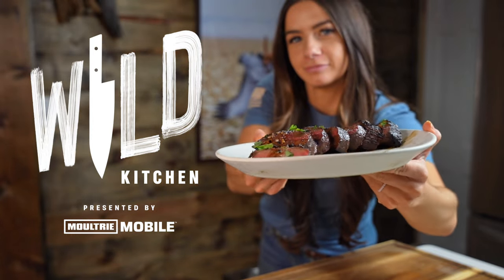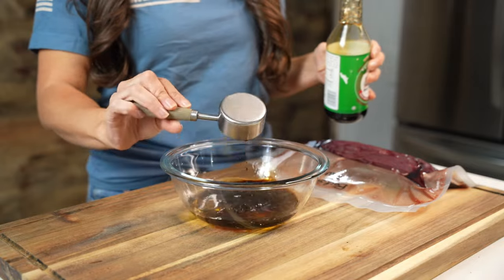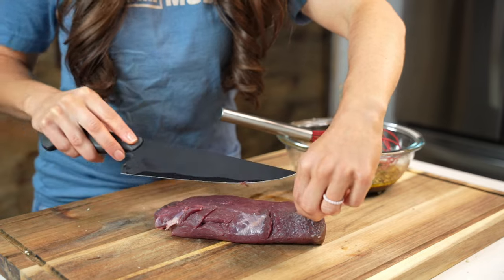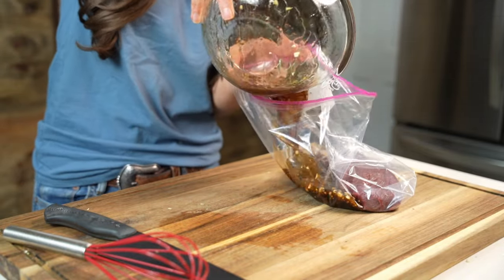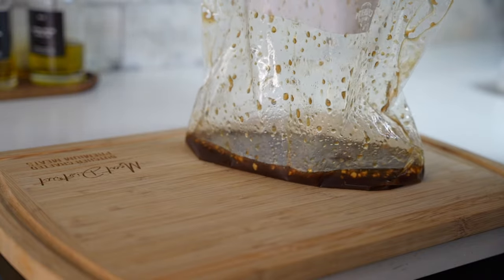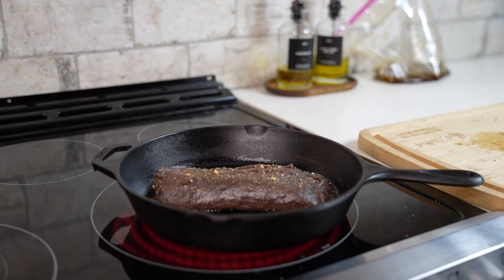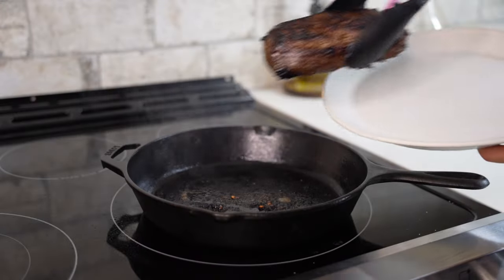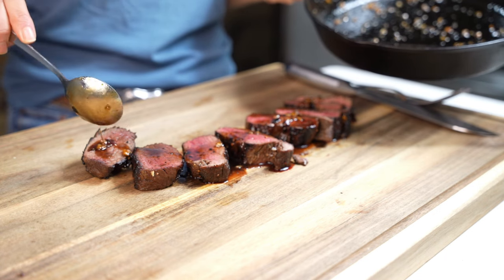Honey Bourbon Venison Backstrap Recipe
Tired of the old venison recipes? Then give this Honey Bourbon Venison Backstrap recipe a try! Want the full recipe?

Jenn Homa is a sportswoman, hunter, and wild-game chef with a strong passion for the great outdoors. Jenn has partnered with Moultrie Mobile to bring you Wild Kitchen, a collection of wild game and venison recipes.

Learn more about the Moultrie Mobile App on our